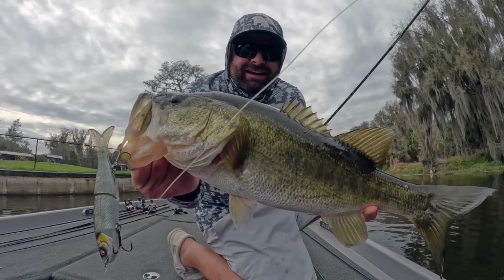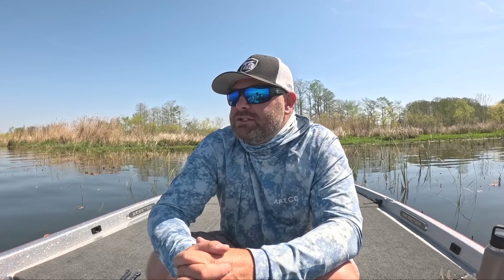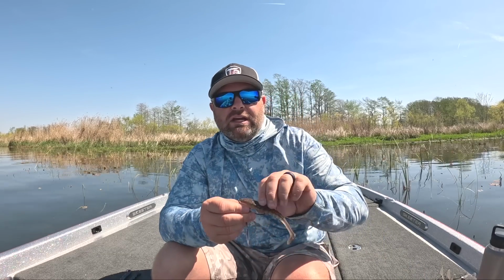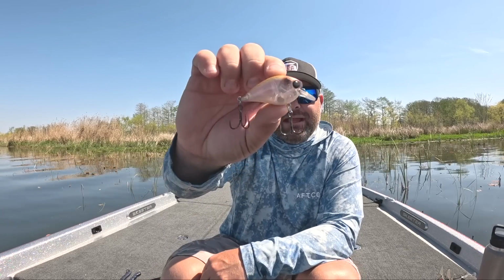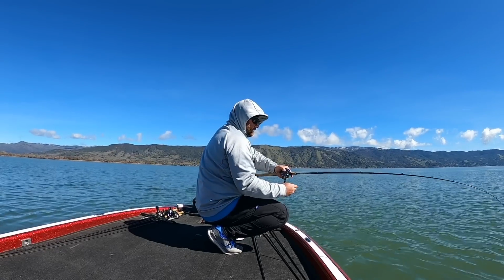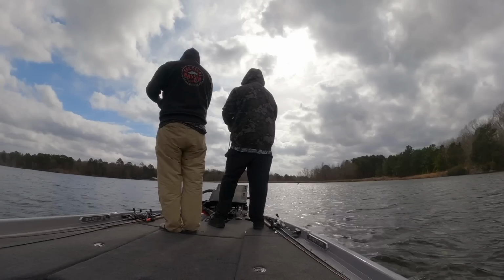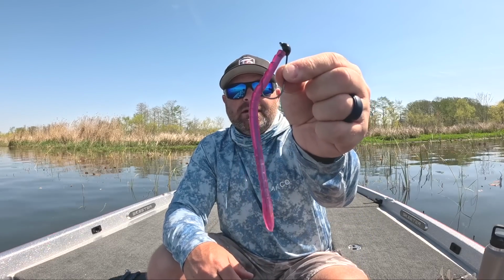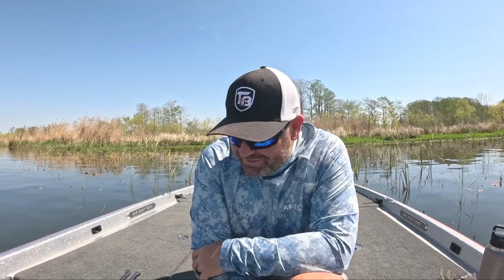TOP 5 BAITS FOR APRIL BASS FISHING!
The best bass fishing of the year is happening now! Don't miss it! There is no better time to get on the water and catch a bunch of fish! In April, you can typically find fish in all 3 stages of the spawn and it's not hard to catch them. If you've ever wanted to learn a new technique, or target a big bass, this is the time!

Bass can be caught on a mix of fast moving reaction baits and slow, bottom contact presentations. When it comes to reaction baits, we put a lot of emphasis on standing out from the crowd. We're using baits with flash, vibration, and sound to get the bass' attention. When it comes to soft baits, it's all about a natural presentation. We find that baits with some blue in them will often catch more fish than other colors.

Below you'll find links to the exact baits Tim discussed in the video, including our favorite sizes and colors. We've also included some of the gear we use to fish these baits effectively. All the links go directly to Tackle Warehouse where you can see detailed photos and descriptions of each item.

Tim's Favorite Lense: Black with Silver Mirror (All Around)
Matt's Favorite Lense: Copper (Tanic Water), Amber (Clear Water)

Favorite Size: 3/8 oz

Favorite Size: 3/16 oz

Favorite Size: 3/16 oz, 3/0 Hook

Color: Pro Blue Red Pearl

Color: Green Shad

Colors: Red Glitter Craw, FireTruck Craw

Colors: Real Shad, Mossy Shad

Colors: SG Threadfin, SS Shad

Colors: Electric Shad, Green Pumpkin

Colors: Electric Shad, Sexy Shad, Green Pumpkin

Colors: Ayu, Wakasagi, Gill

Color: Morning John, Missile Morning, Blue Back Secret

Colors: Alabama Craw, The Go To, Hematoma

Colors: Bama Craw, Black Blue Green Pumpkin

We have a variety of custom lure designs and apparel available! Everything from Swimbaits and crankbaits, to apparel and merch! See it here…